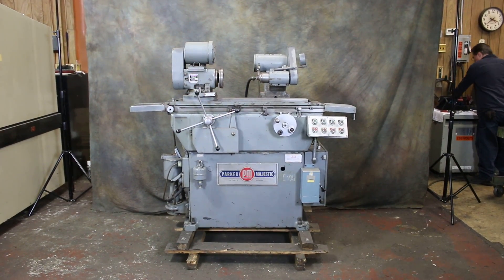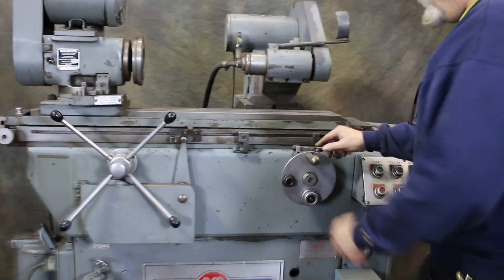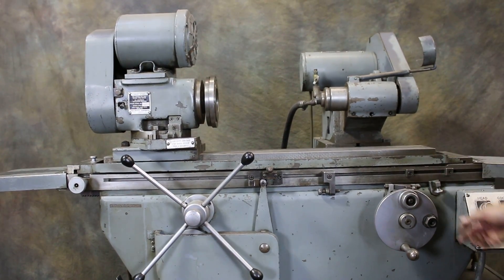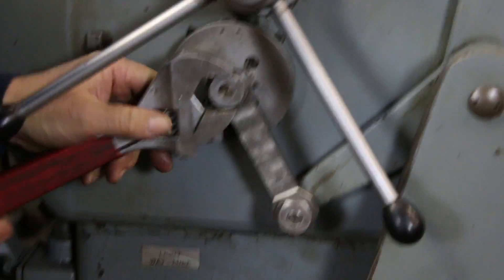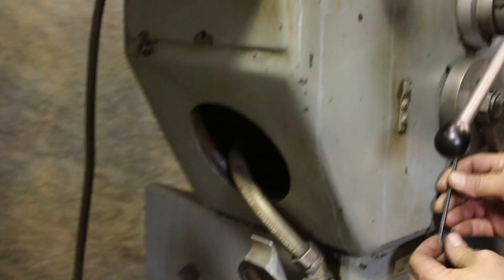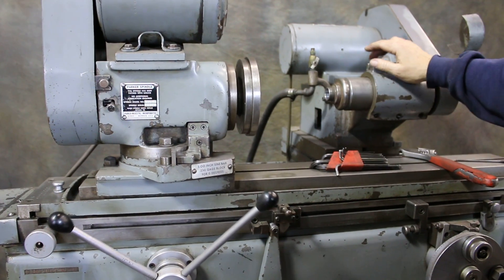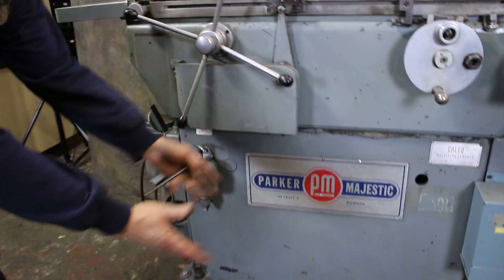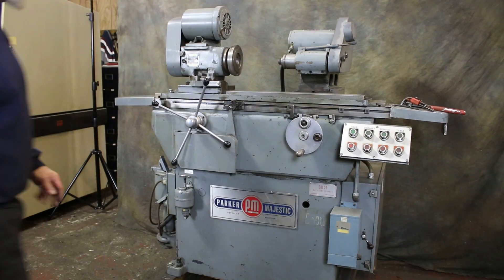151498 PARKER-MAJESTIC "SUPER-PRECISION" INTERNAL GRINDER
151498 PARKER-MAJESTIC "SUPER-PRECISION" INTERNAL GRINDER